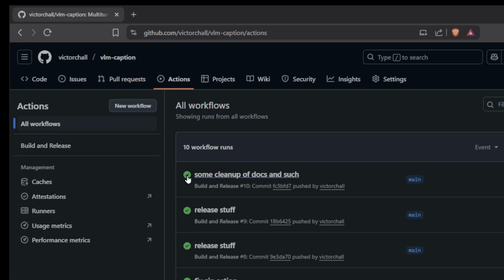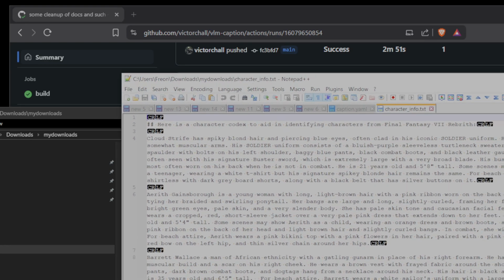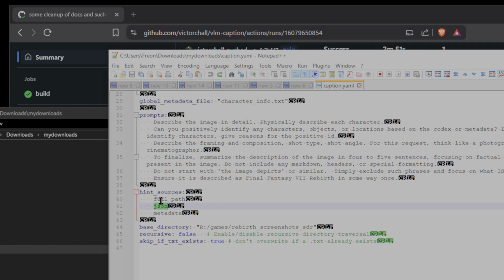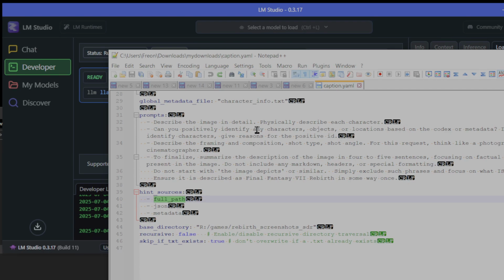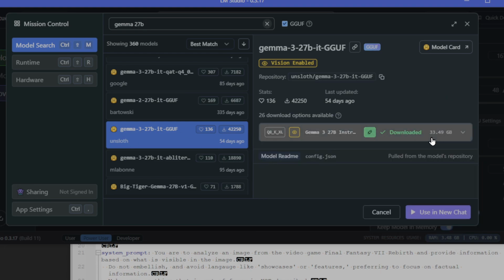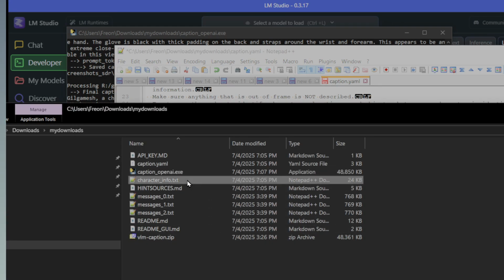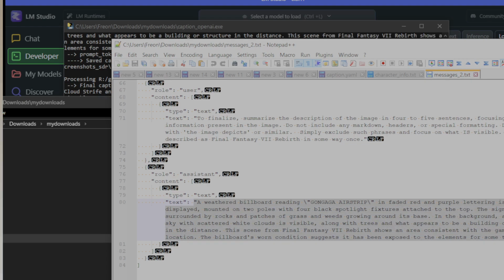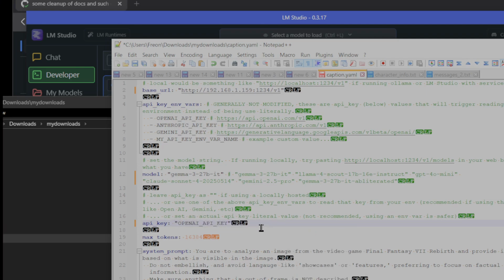VLM Caption, multi-turn, data-driven image captioning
Install, config, and first run of vlm-caption.